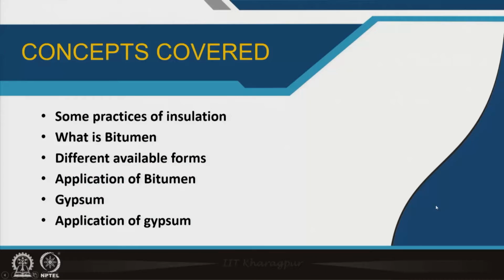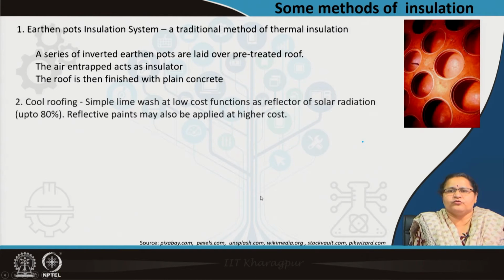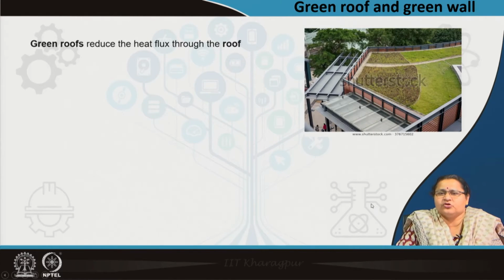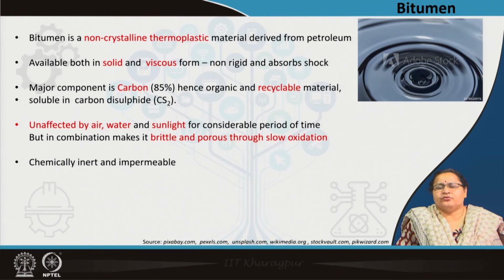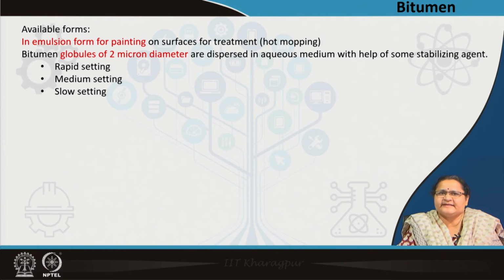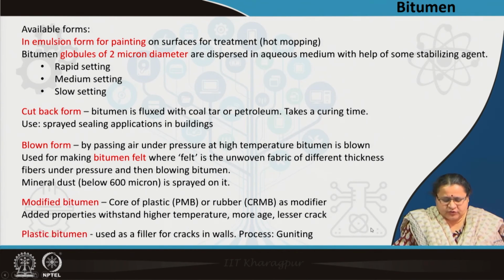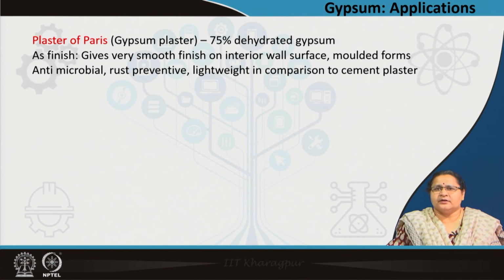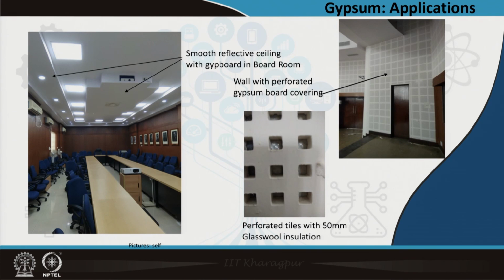Insulation, bitumen and Gypsum: Lecture-34